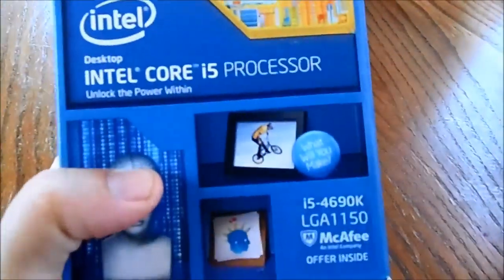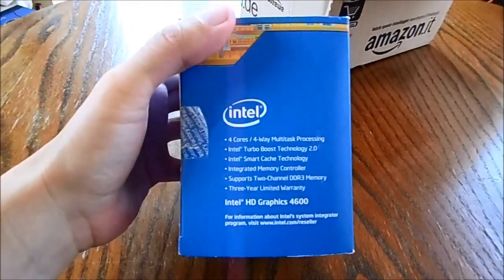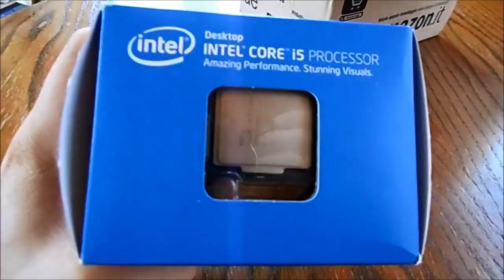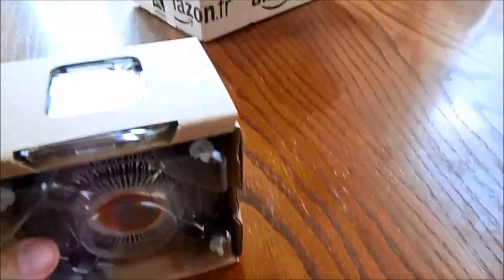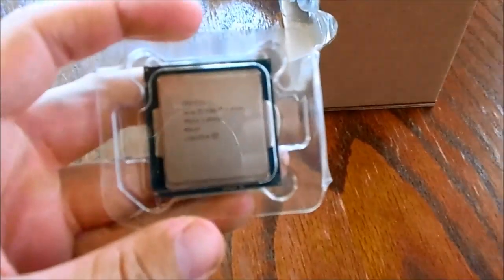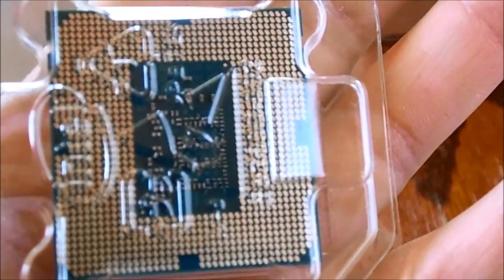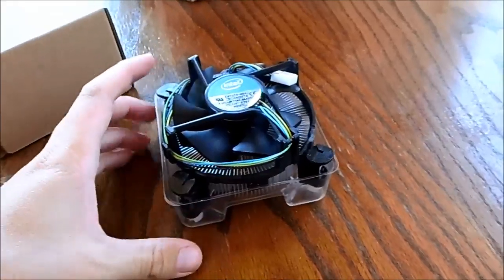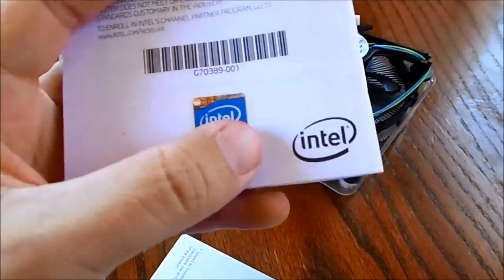INTEL CORE I5 PROCESSOR I5 4690K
Intel Core i5 i5-4690K CPU (Quad Core 3.5GHz Processor, 6MB Cache, Intel HD 4600 Graphics, Socket H3 LGA-1150)